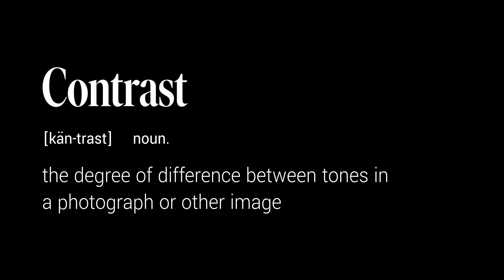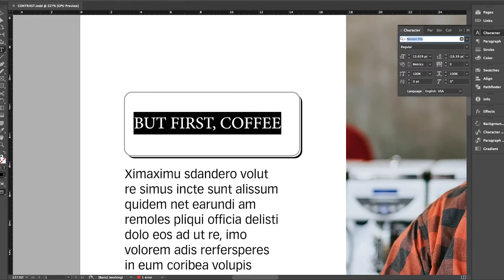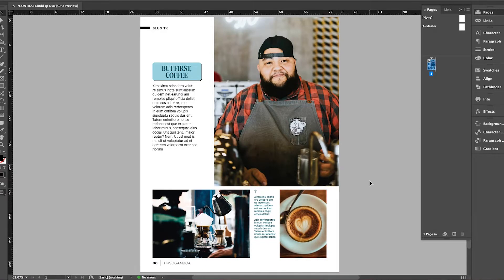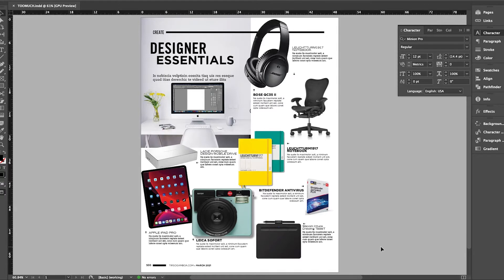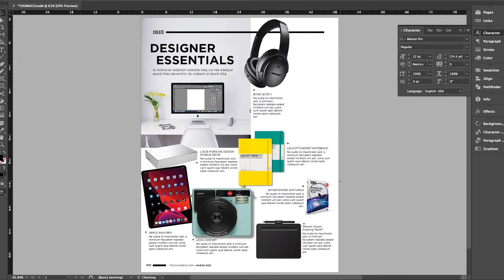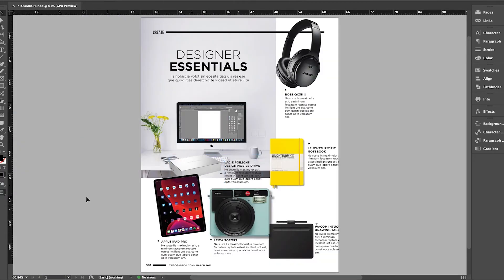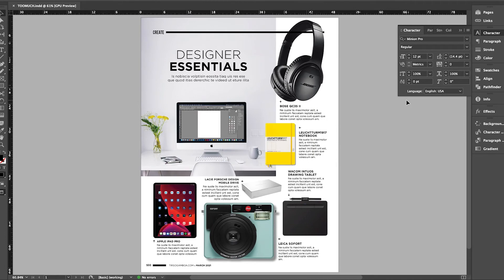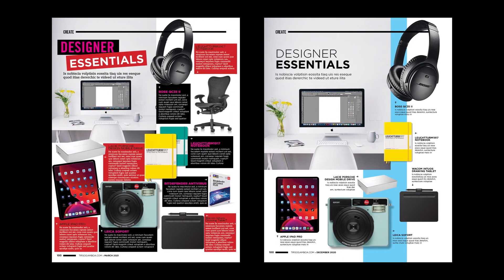Common Graphic Design Mistakes and How You Can Fix Them | Design Principles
Don't be a victim of these graphic design mistakes. The sooner you learn how to fix them, you're on your way to becoming a stronger designer.